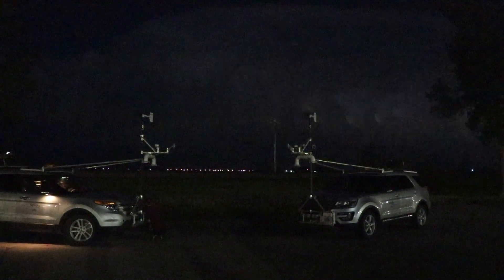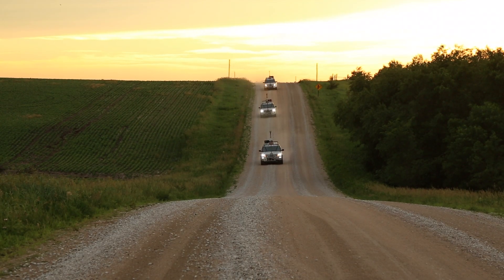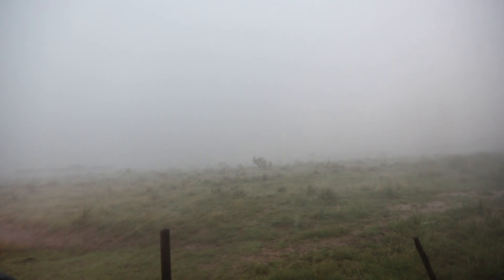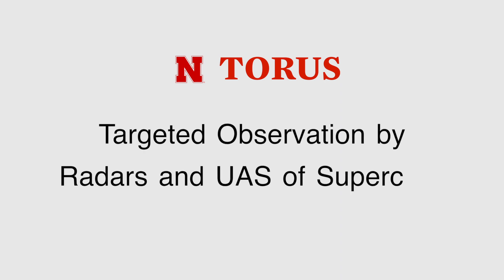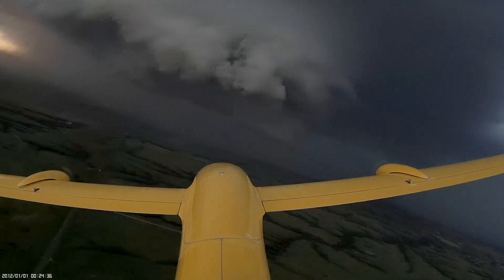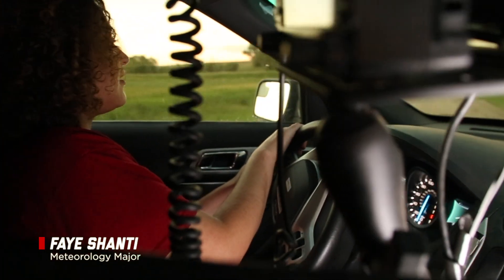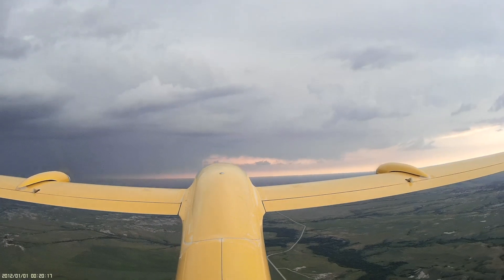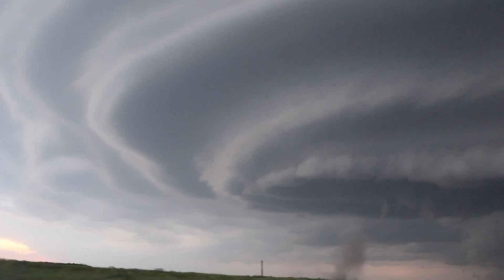Nebraska Leads TORUS Storm Chasing Research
The University of Nebraska-Lincoln is leading the most ambitious drone-based investigation of severe storms and tornadoes ever conducted. The project will exceed $2.5 million, with the National Science Foundation awarding a three-year, $2.4 million grant and the National Oceanic and Atmospheric Administration providing additional financial support. The project aims to improve severe weather forecasting.